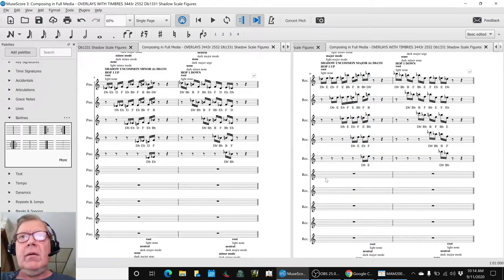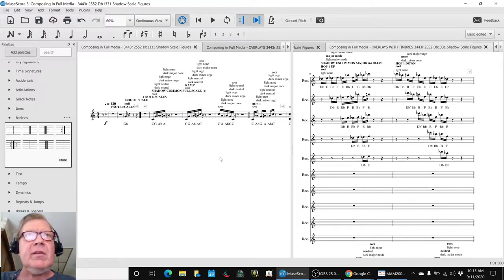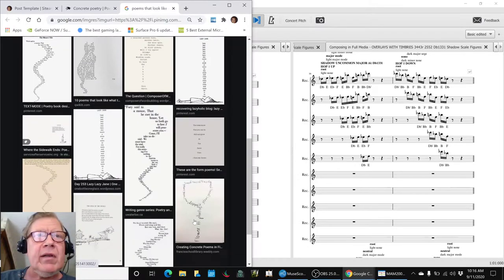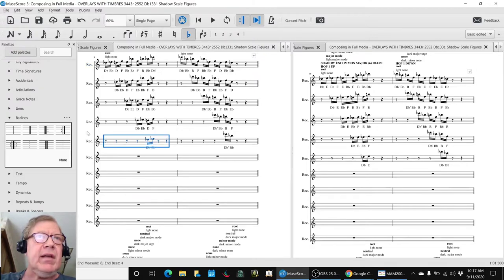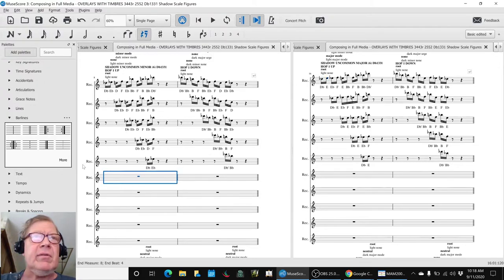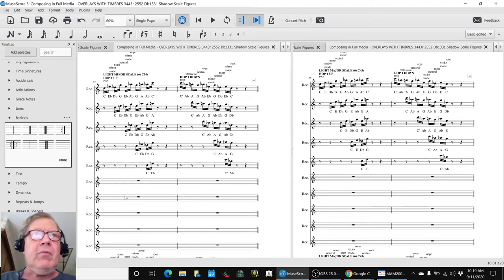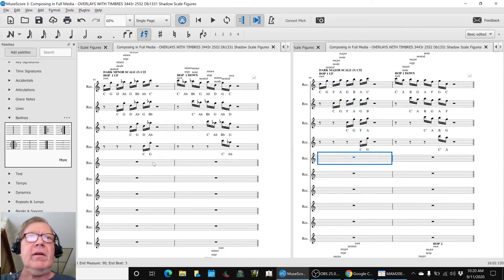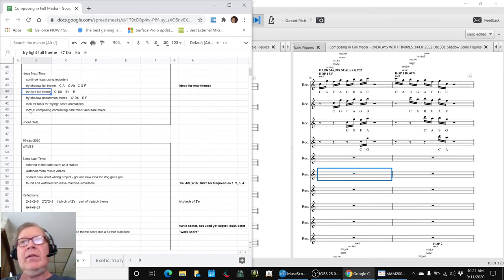Composing in Full Media Part 18 MOVING FORWARD Stream Highlight 11 Sep 2020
hop figures are completed, recorder timbres are tried, and new themes and animation ideas are explored